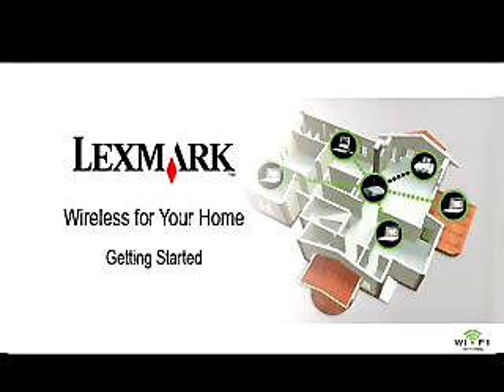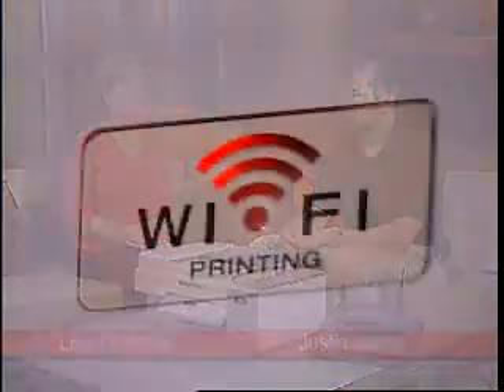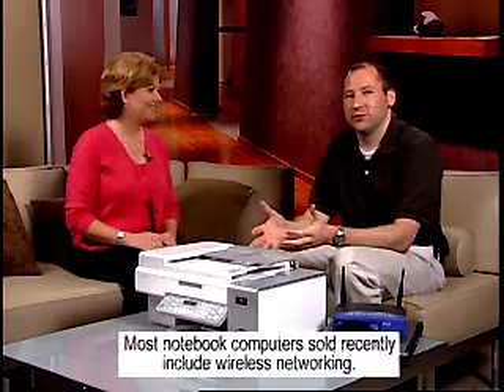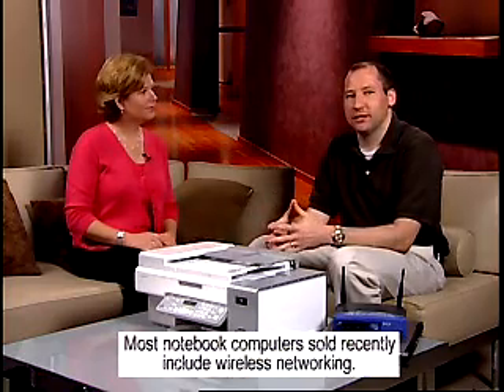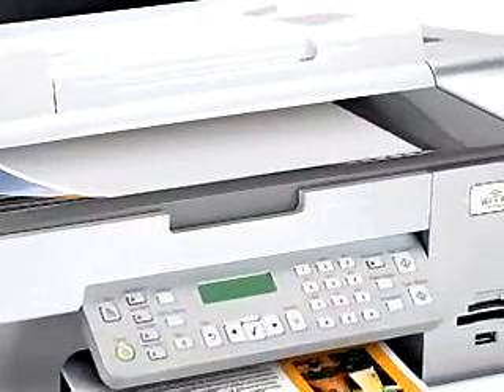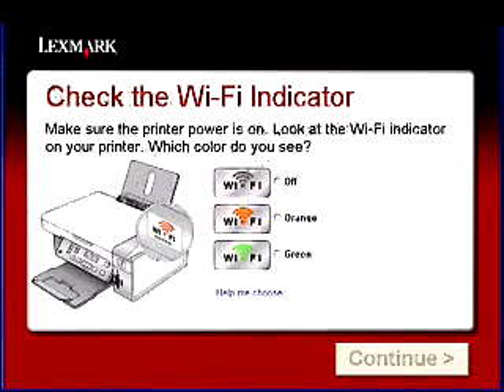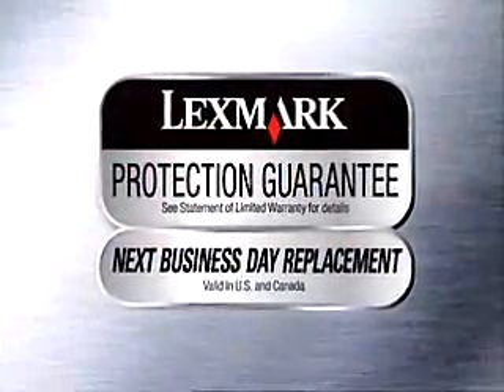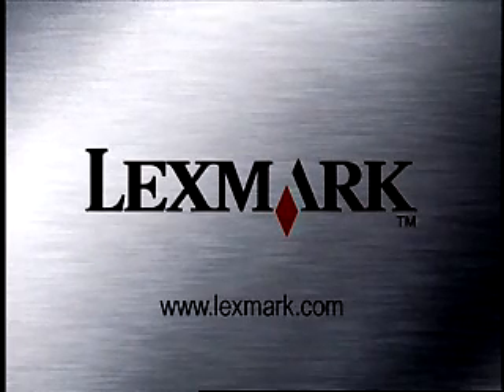Hoe kan ik thuis draadloos printen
Aan de hand van een Lexmark all-in-one printer kunt u leren hoe u thuis draadloos kunt printen via een Wifi netwerk.